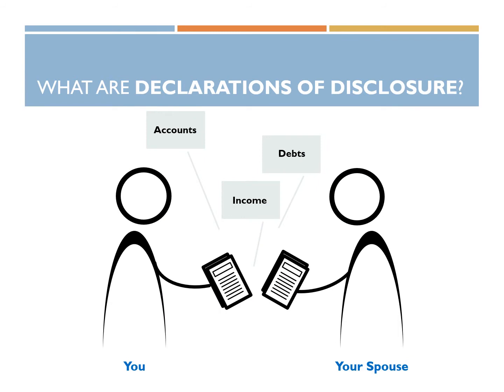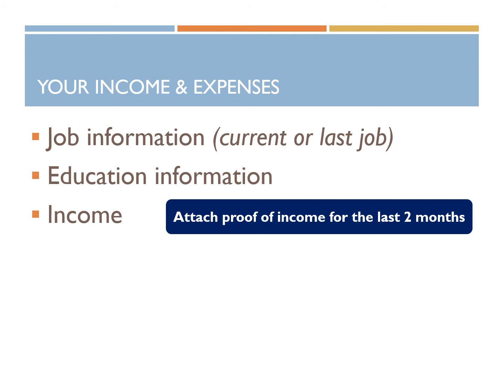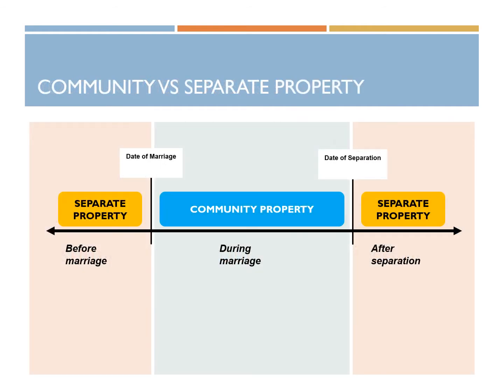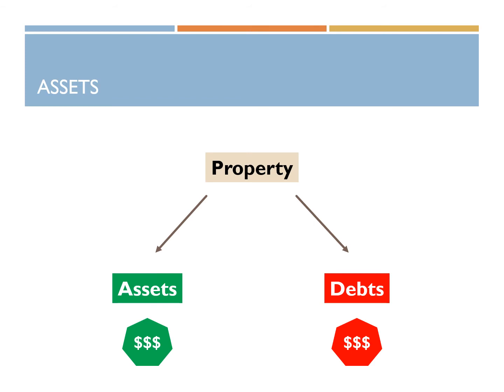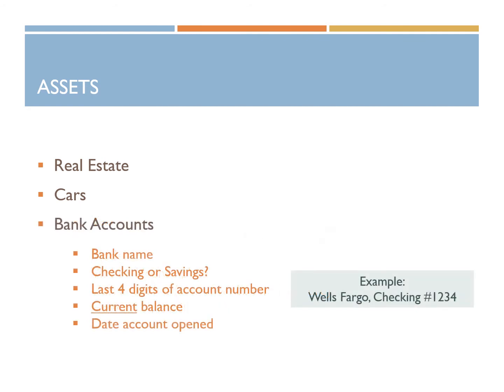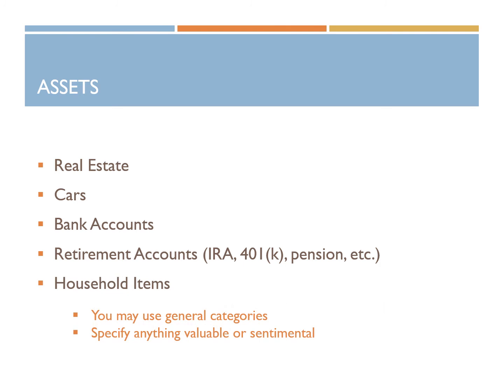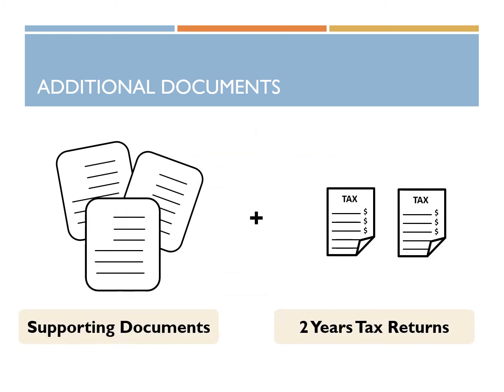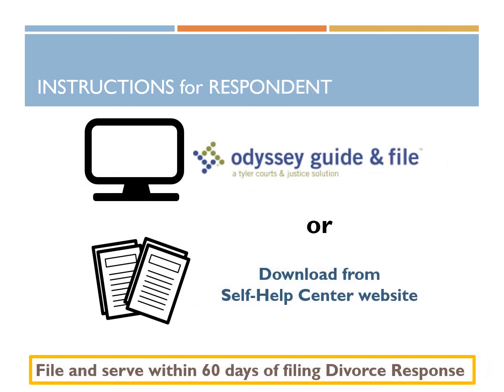Financial Disclosures (Preliminary Declarations of Disclosure)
The Santa Clara County Superior Court Self-Help Center explains the process for completing financial disclosures.